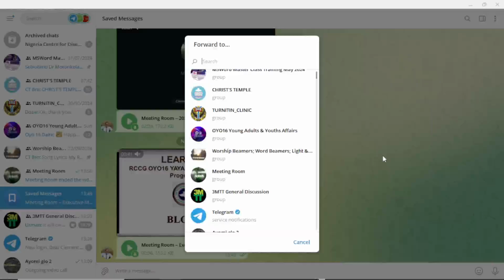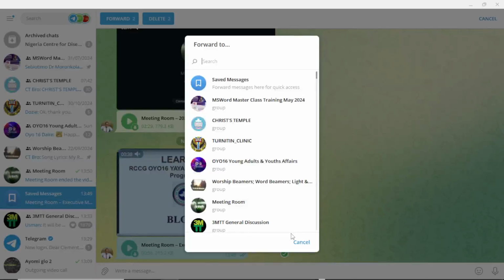How to Locate and Share Recorded Audio and Video Files on Telegram: Quick Tutorial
Discover how to locate and share your recorded audio and video files on Telegram in this quick and easy tutorial! Whether you're new to Telegram or looking to master its features, this video will guide you step-by-step to find your recordings and share them effortlessly with your contacts or groups.

🔹 In this video, you'll learn:

How to locate recorded audio and video files in Telegram
Step-by-step guide to sharing files with contacts and groups
Tips to manage and organize your recordings for quick access
This tutorial is perfect for professionals, students, or casual users who frequently use Telegram for communication and want to make the most out of its recording and sharing features. Save time and enhance your productivity with these easy-to-follow tips!